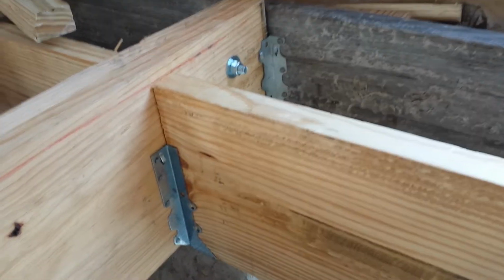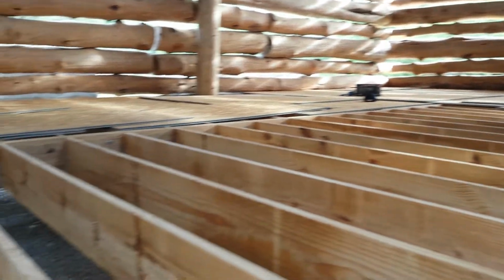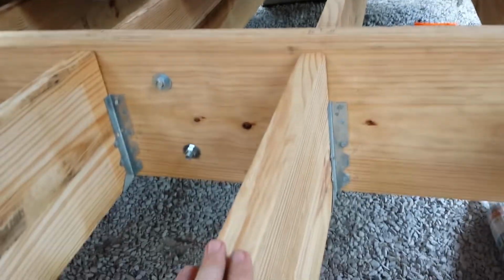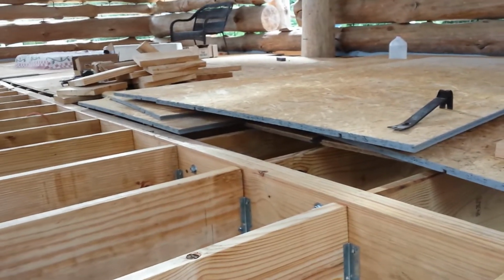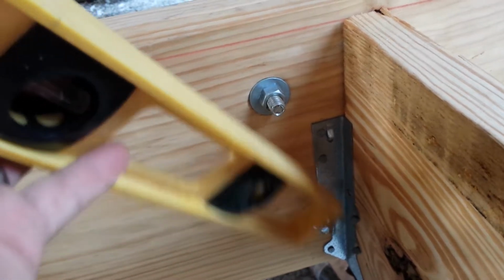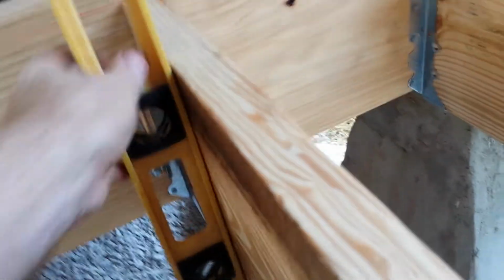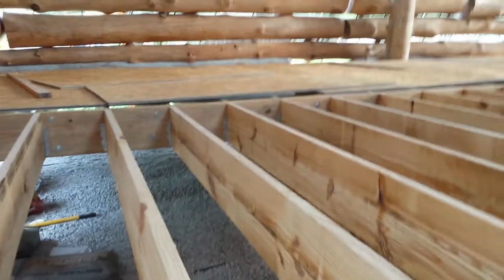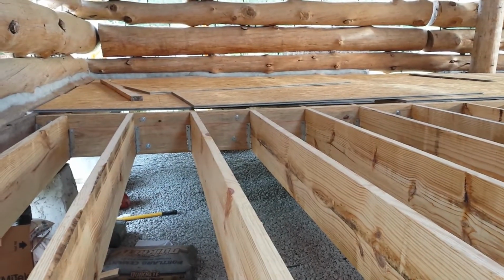floor joists installed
I talk about installing floor joists in my log cabin and the next steps.